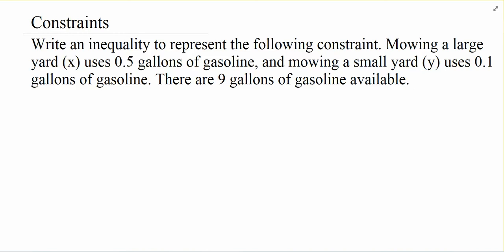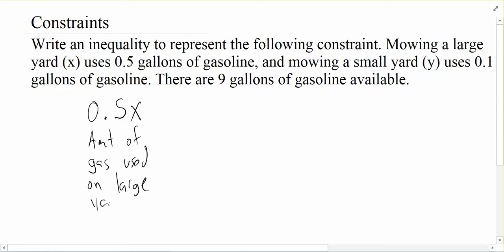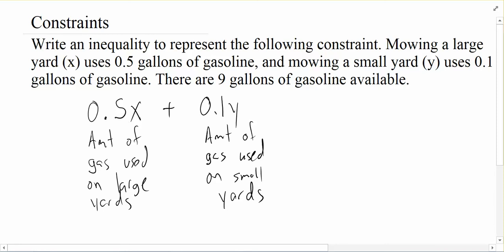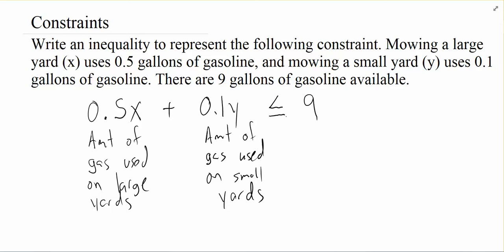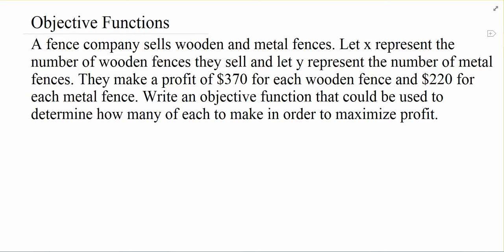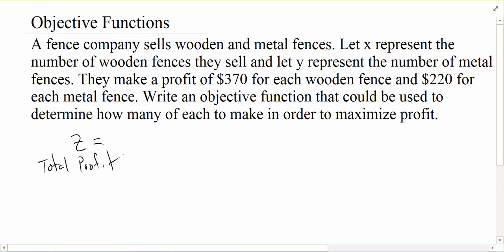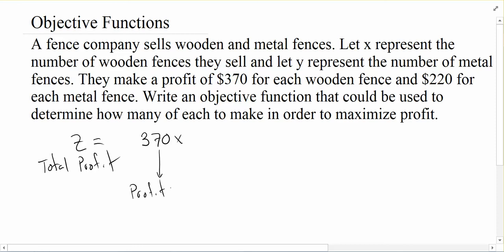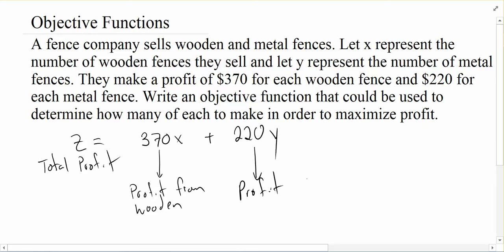Math 111: Video Lesson 12A